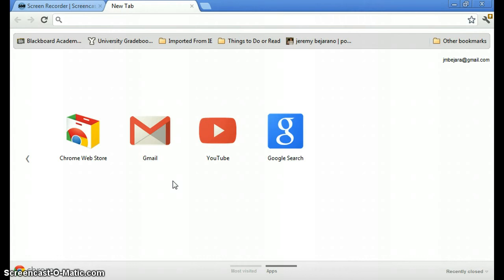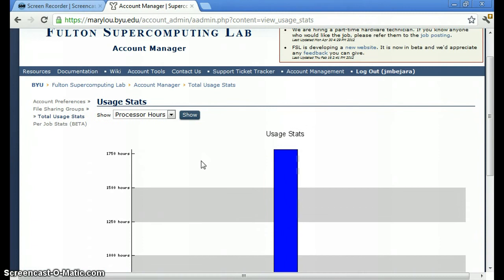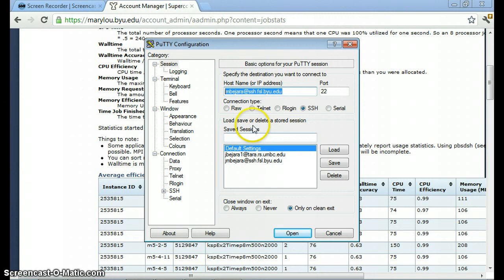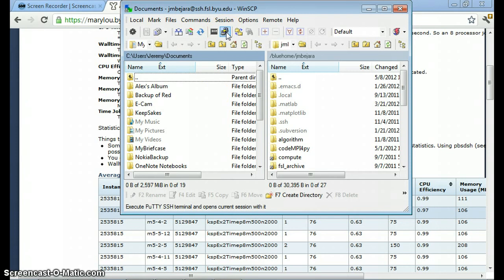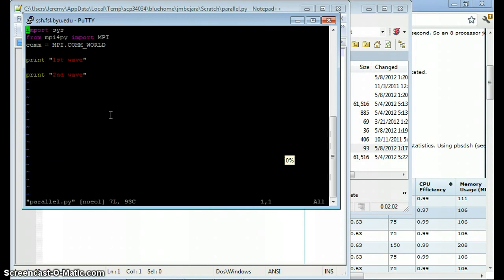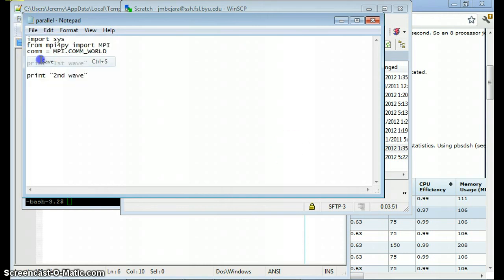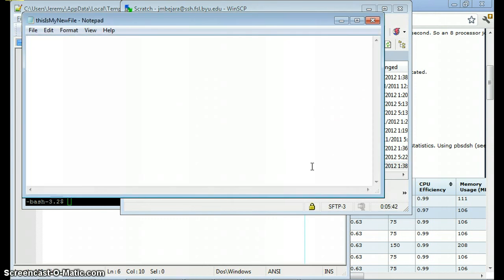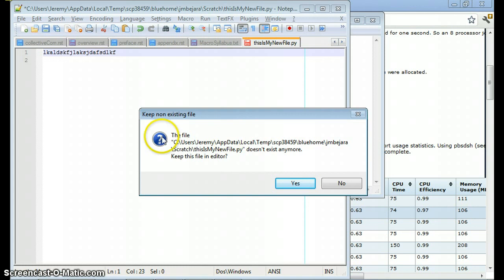Fulton Supercomputing and Tips for Using PuTTY and winSCP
This video was made for the BYU Macro Group's "Computational Economics Boot Camp."

Also, you can find more info about the Fulton Supercomputing Lab at ther home , and more video tutorials through BYU Supercomputing's Youtube Channel,